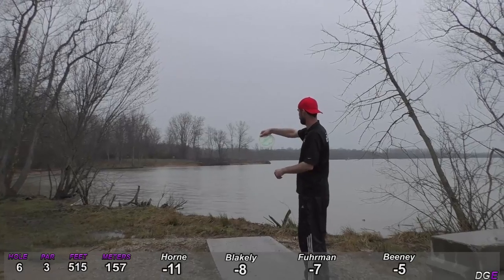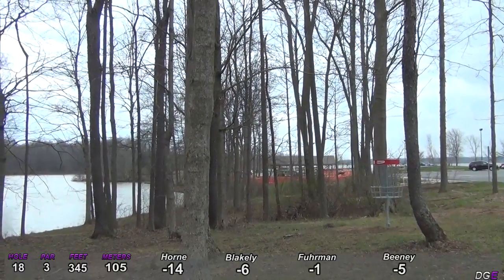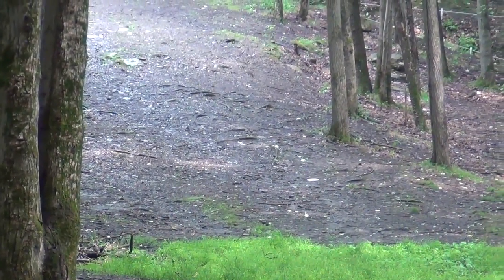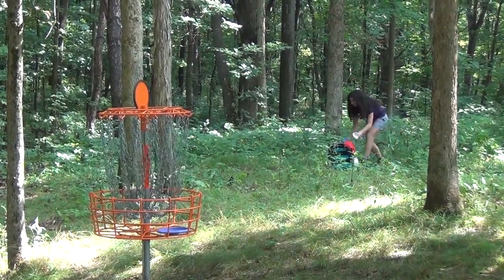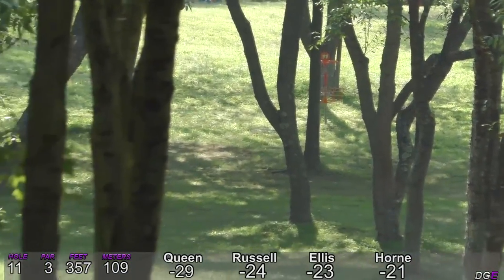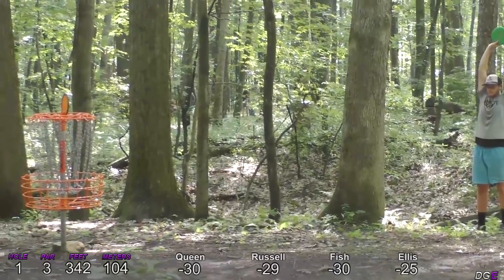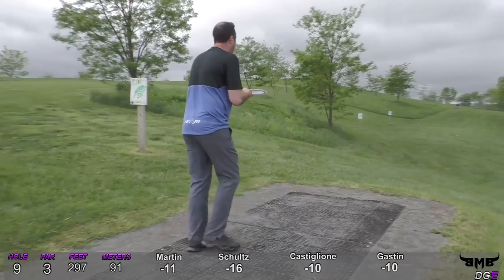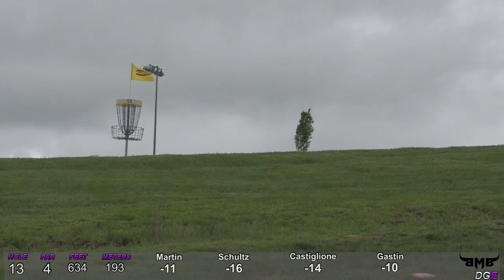Best of Disc Golf Examiner 2018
Welcome to the Best of Disc Golf Examiner 2018!
We want to wish you all a very Happy New Years and we thought a great way to celebrate
would be to share some of our best moments of 2018! We hope you enjoy and have a happy
and healthy New Year with lots and lots of banging chains!

People/things in this video:
Moraine Nebula
Chris Dickerson
Matt Blakely
Prodigy Disc
Discraft Disc
Cody Winget
Team Truly Unique
Matt Rosier
Hazy Shade Disc Golf
J Gary Dropcho
Innova Disc Golf
Tyler Horne
Beeney
Cyrus Fuhrman
Bryan Marcinkowski
Tiger Borth
Sandy Hendel
Paige Bjerkaas
Dynamic Discs
Alex Russell
Latitude 64
Corey Ellis
Andrew Fish
Nathan Queen
Andy Martin
Nick Shultz
Sam Castiglione
Mike Gastin
Joe Cruz
Bryan Bowman
Westside Discs
Sean Reed
Vinny Montanari
Colbey Howe
Wood Ward
Alan Koons
Red Whittington
Discmania
Yikun Disc Golf
Viking Discs